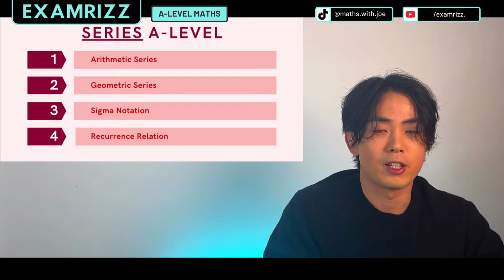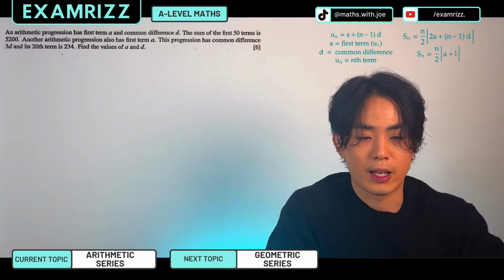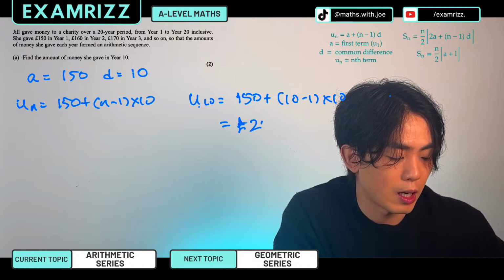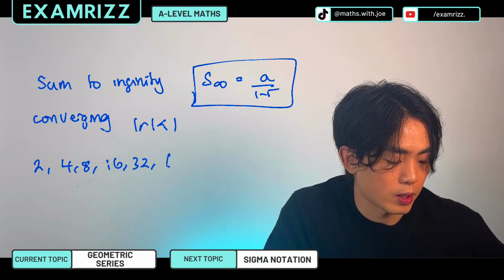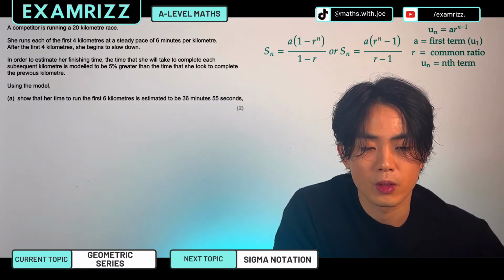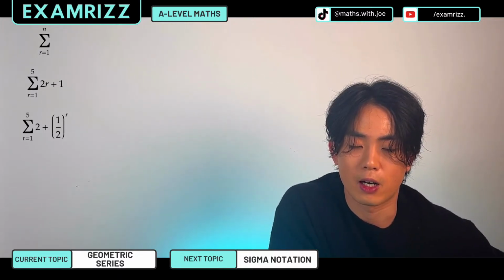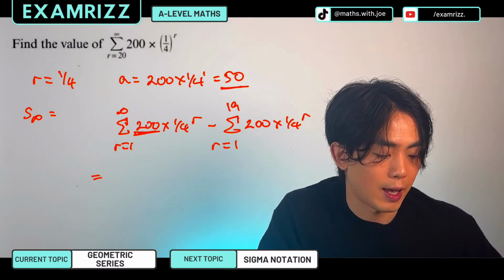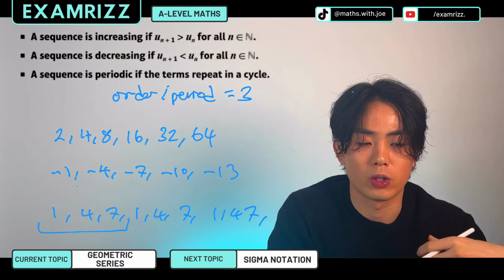Series A-Level Maths REVISION with Joe (Further Mathematics)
Covering Series (Arithemtric, Geometric and Sigma notation)